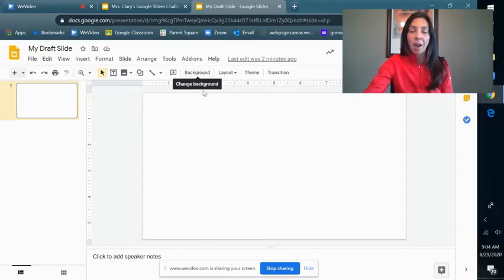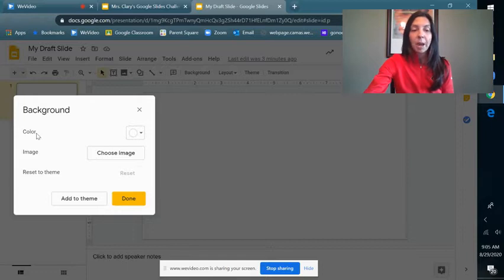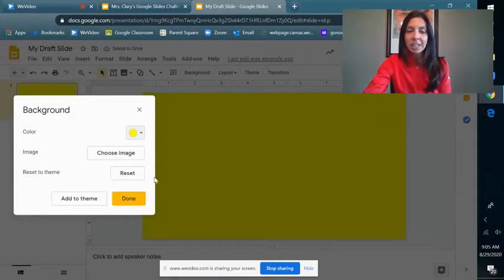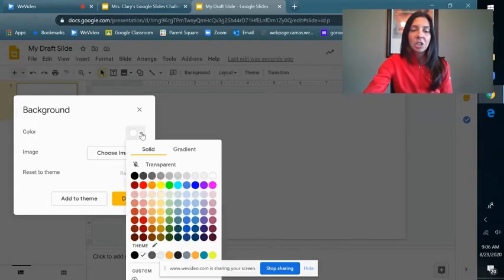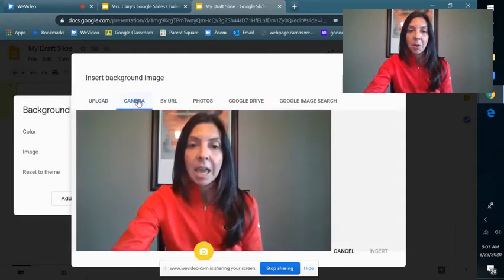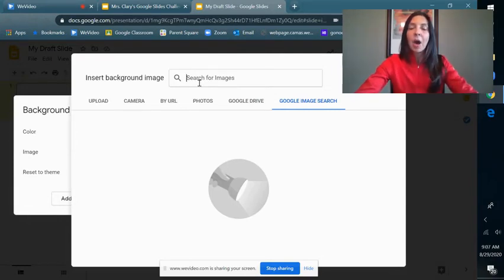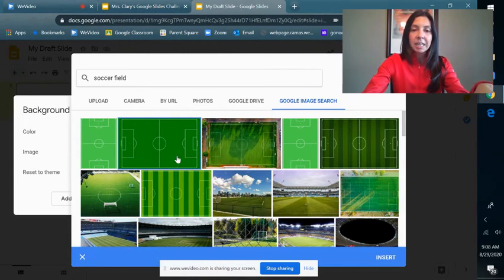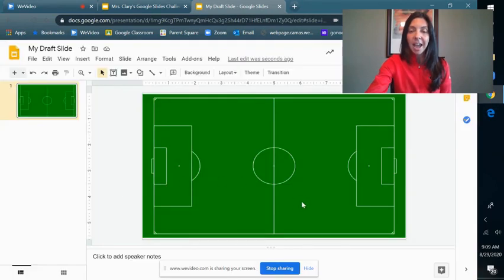Google Slides Challenge-add background